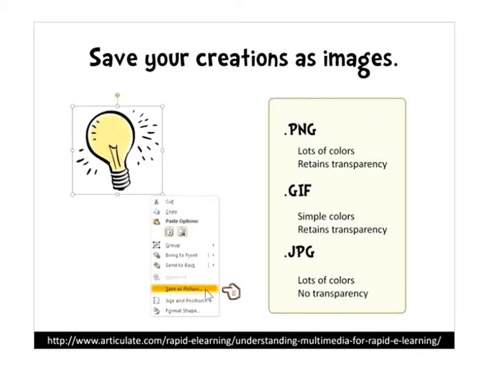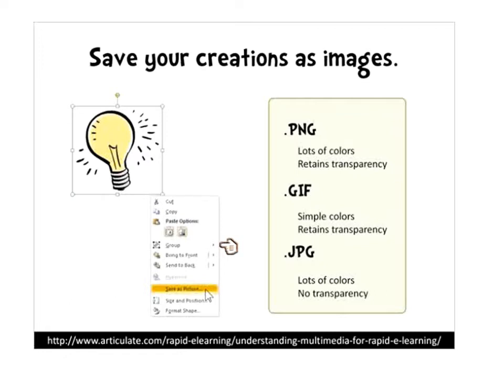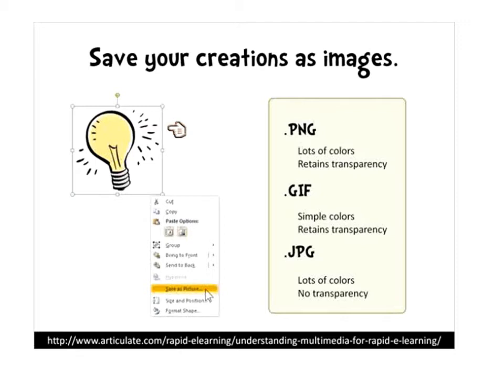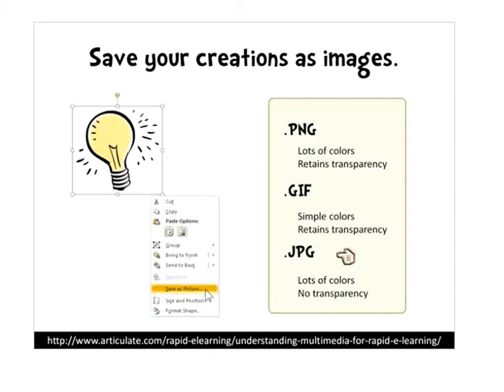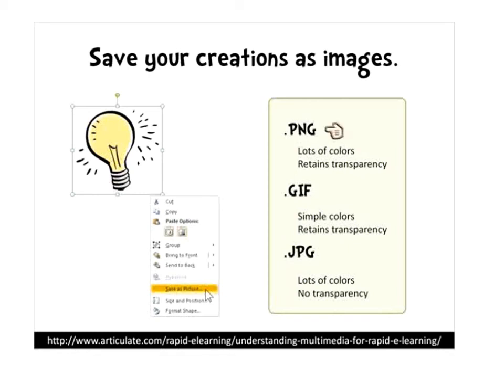How to Use PowerPoint to Save Creations as Images